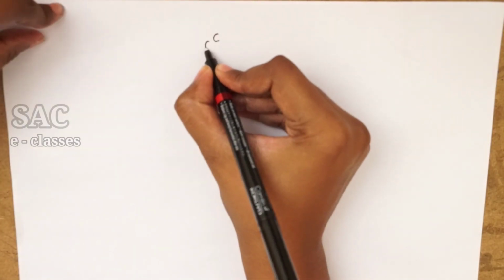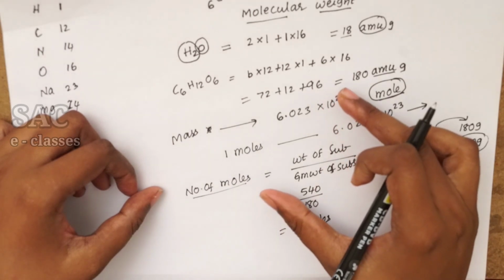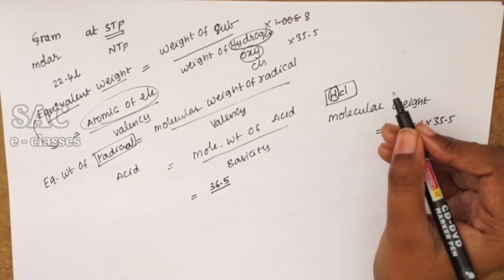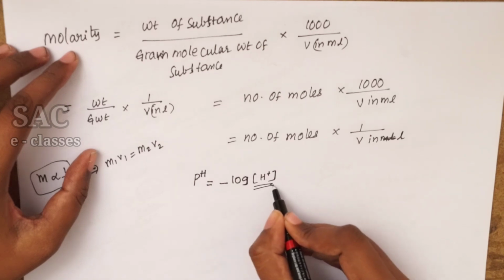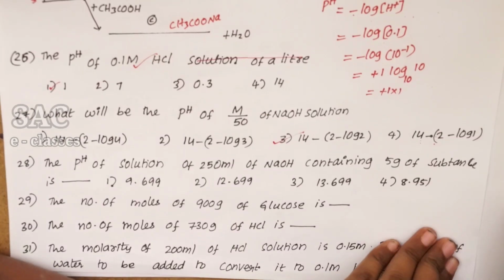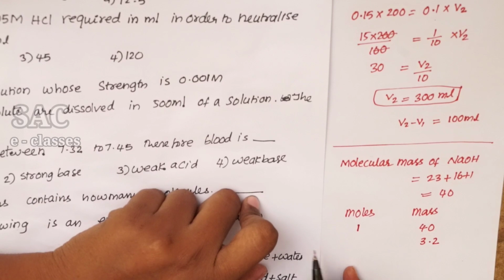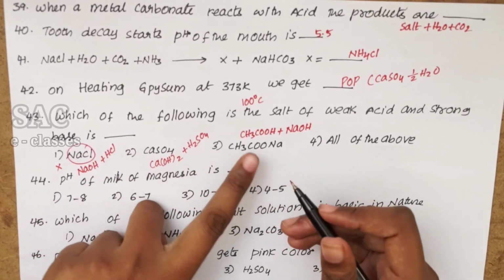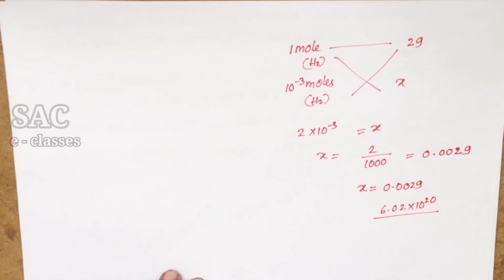IIIT ENTRANCE EXAM REVISION with MODEL CONCEPTUAL BITS |MOLE CONCEPT |APIIITS | SCIENCE